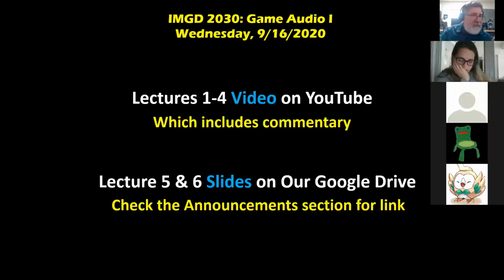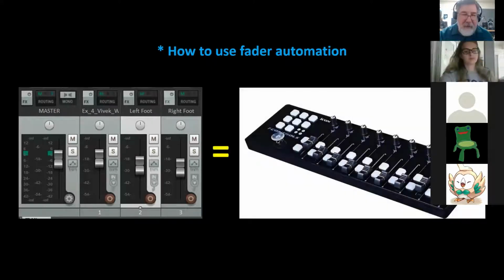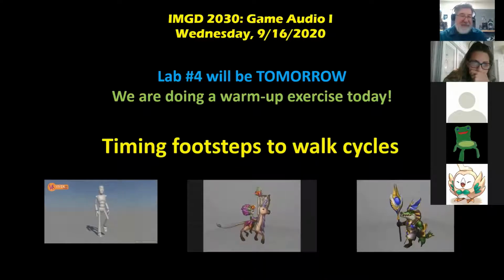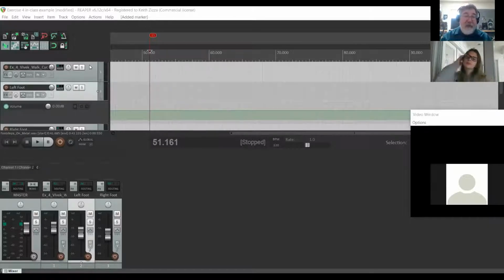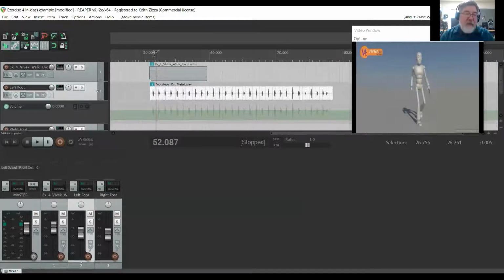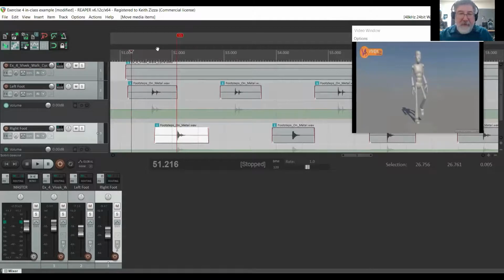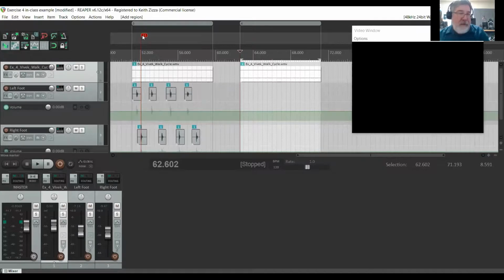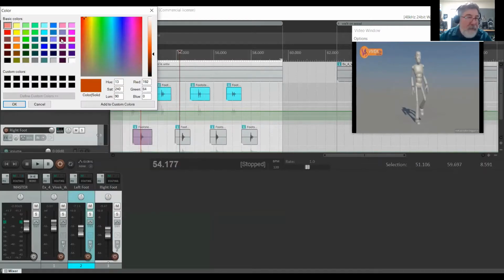Exercise 4a - 11am